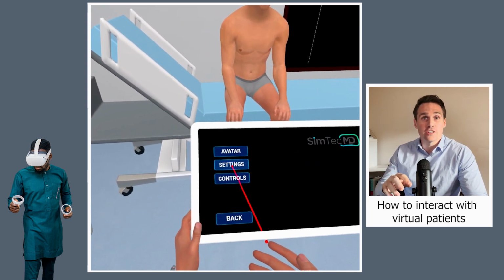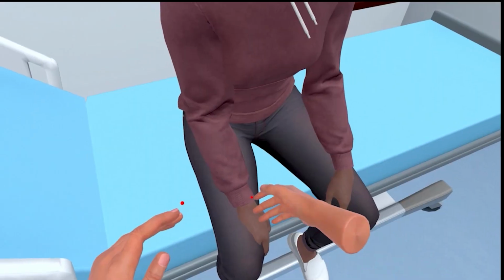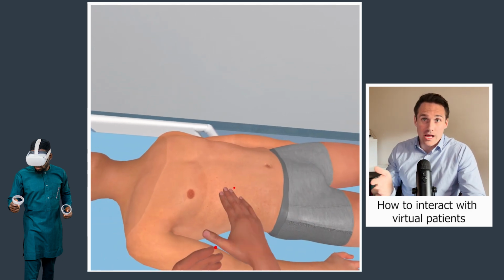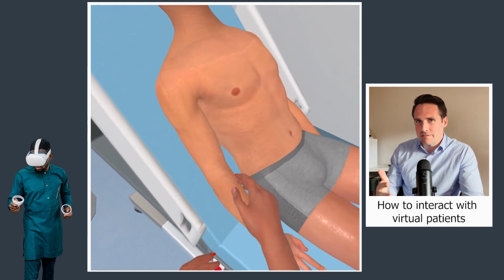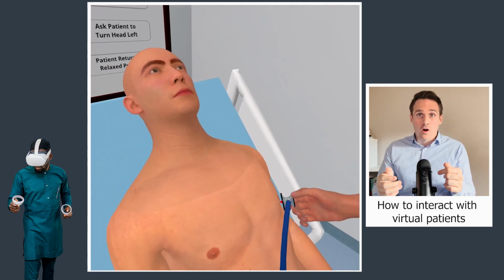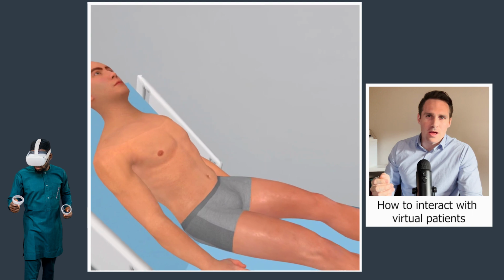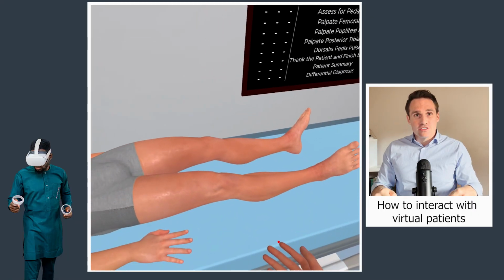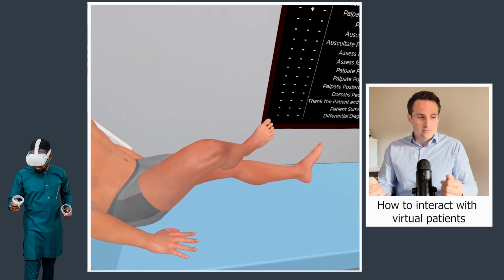how do you touch virtual patients?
how do you touch virtual patients? Learn clinical skills for medical school in VR.

This is part of our mission to build the world's first VR Medical School.